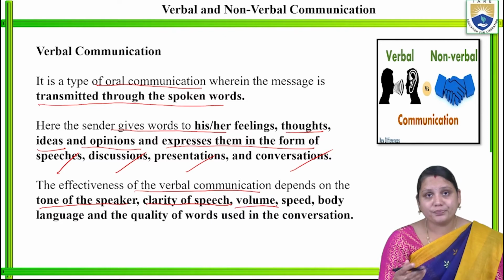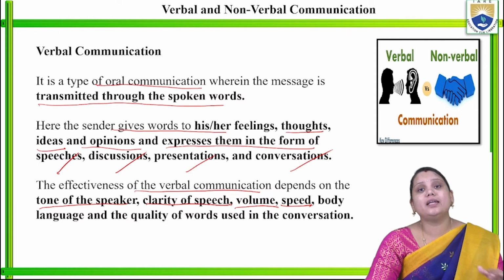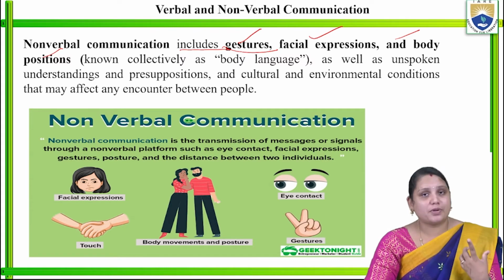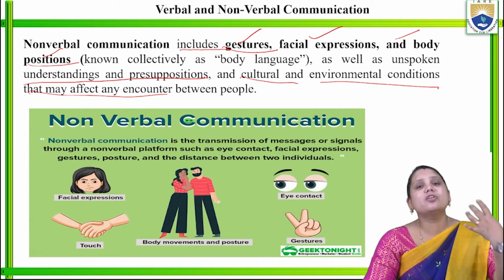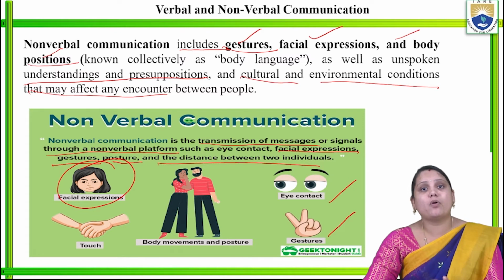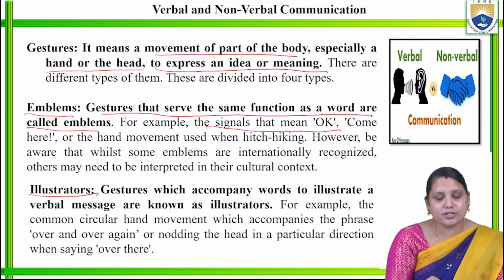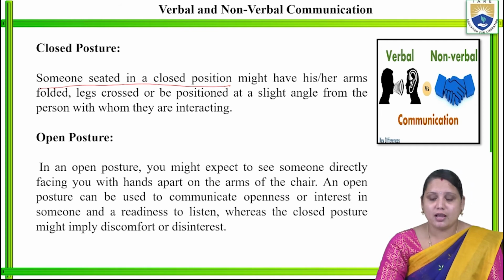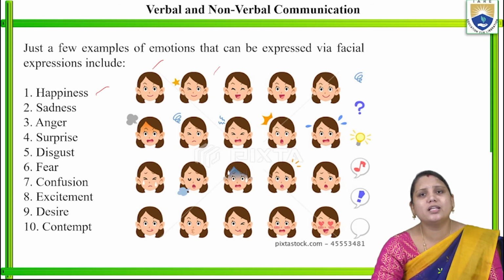Verbal and Non Verbal Communication by Ms. S Veena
Verbal and Non Verbal Communication by Ms. S Veena | IARE
Major and the minor Barriers of Listening Skills

Telangana, India.